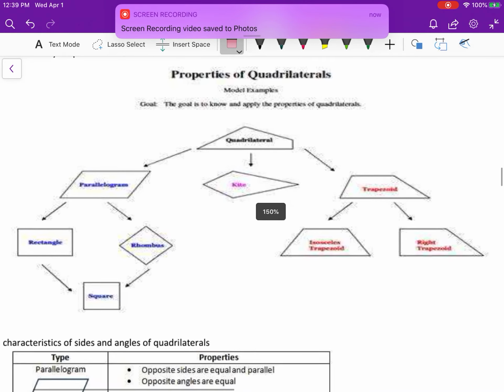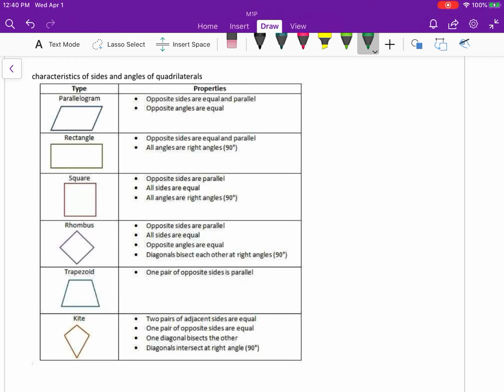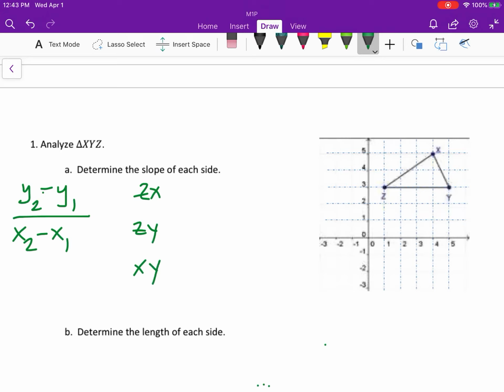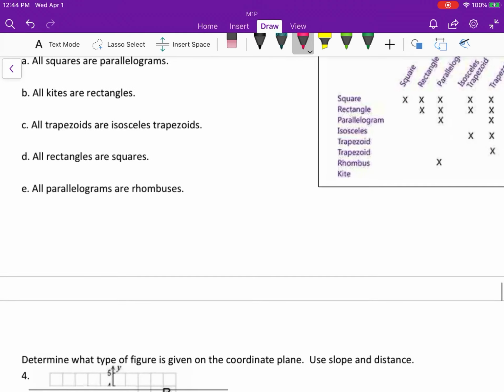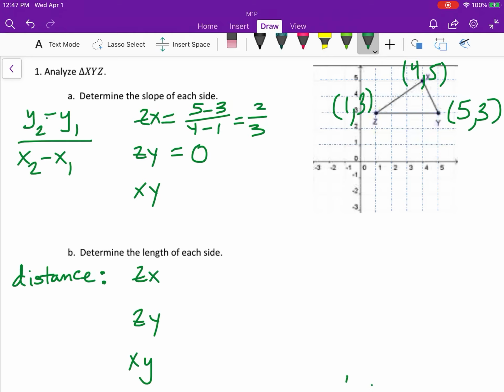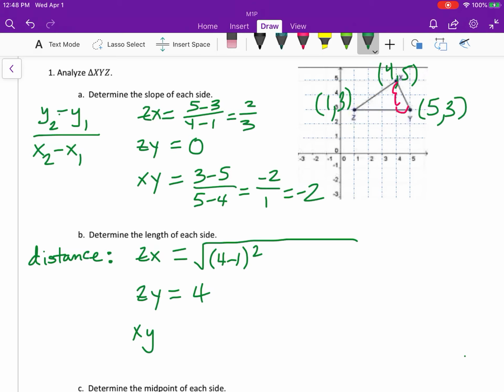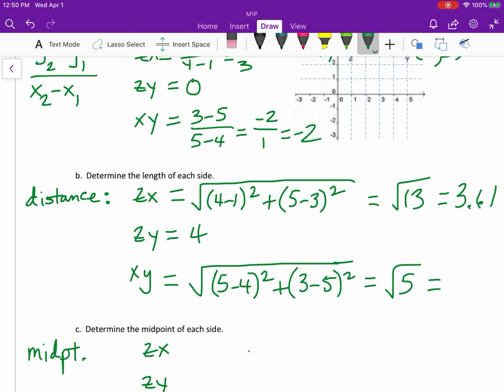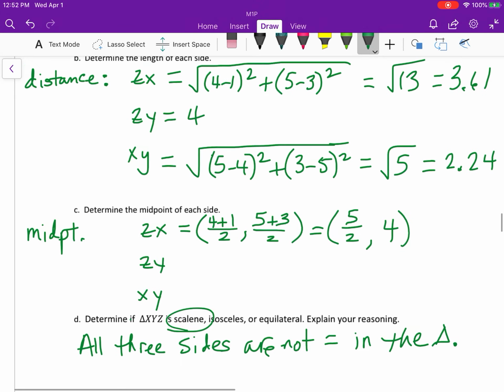2.4.1 notes part 3